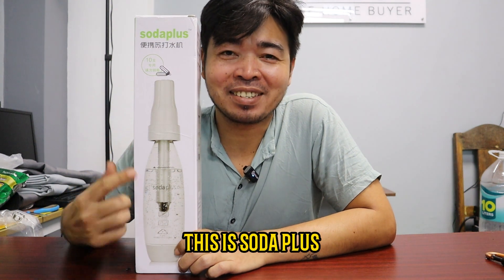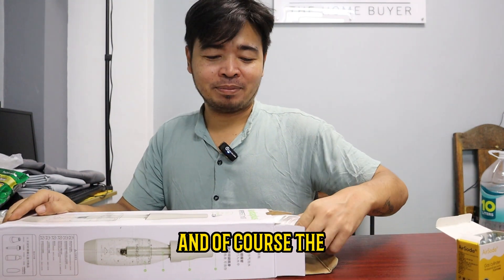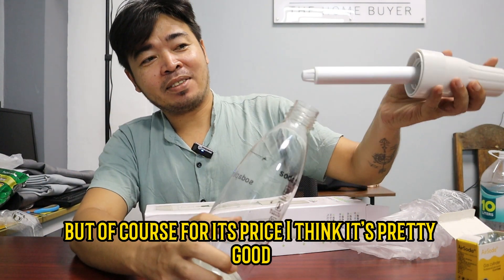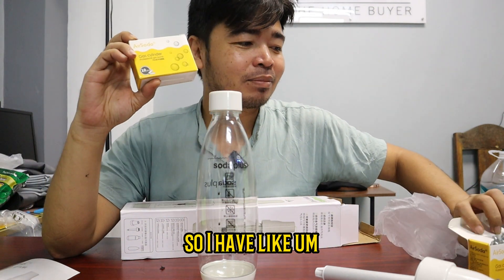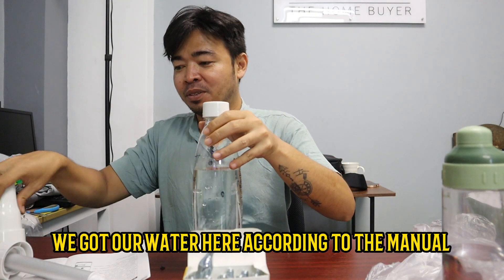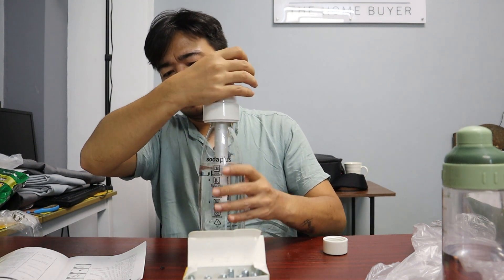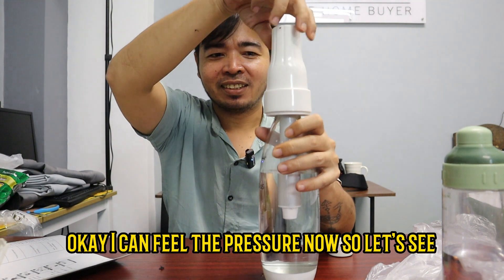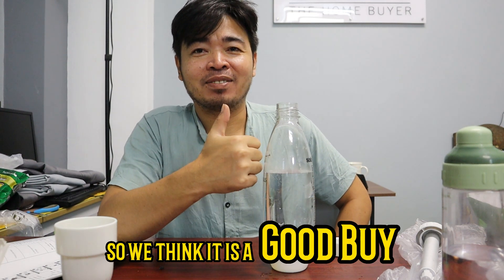Sodaplus Soda Maker | Unboxing and review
This Video will show you what's inside the box of Sodaplus Soda Maker and review